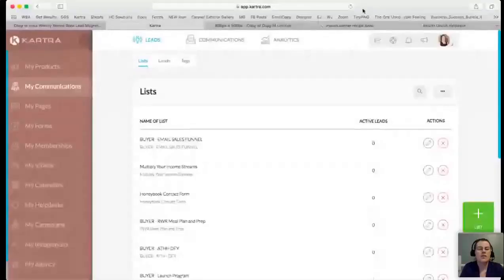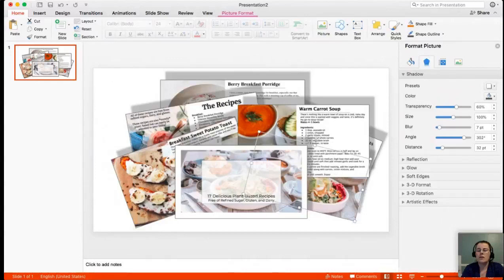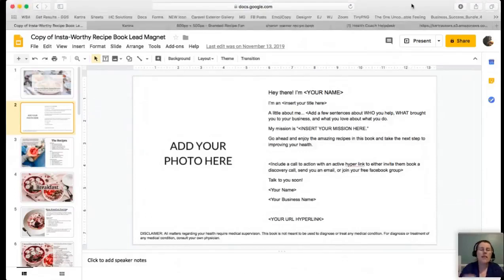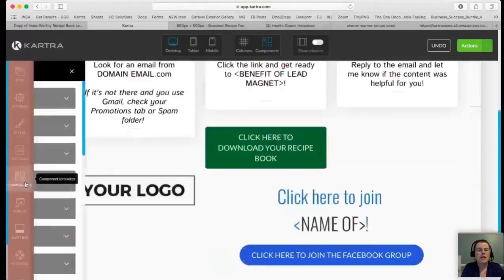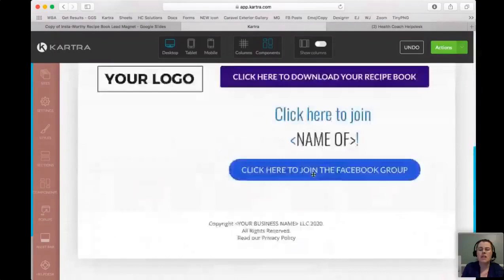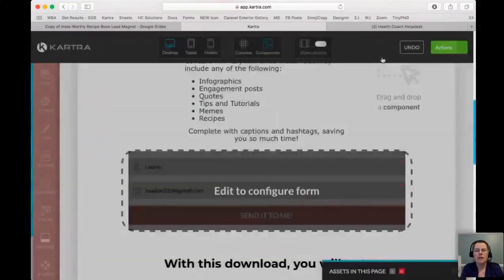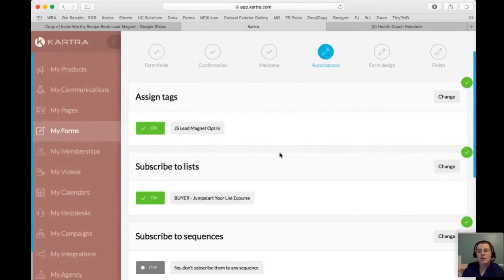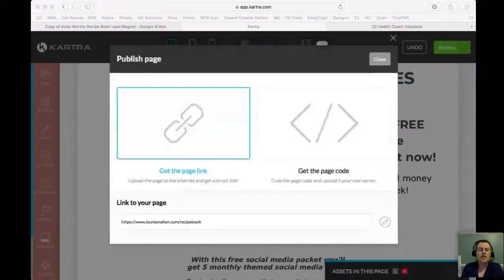Setting up your lead magnet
The steps to set up a downloadable lead magnet